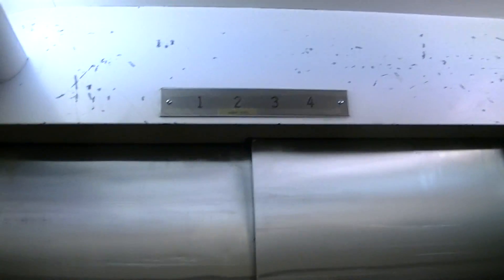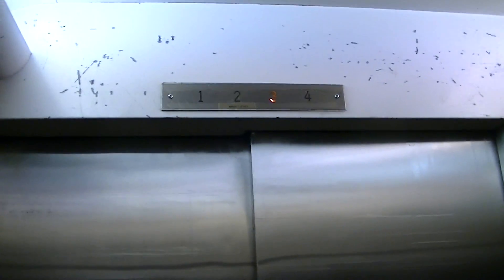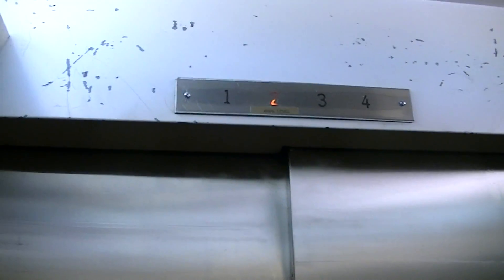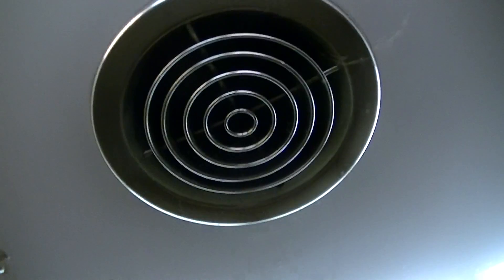(retake) old Otis traction elevators (bank F) @ Surrey Memorial Hospital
riding the F bank of elevators @ SMH

manufacturer = Otis (early Lexan)
type = traction
capacity = 4000lbs
floors = 4 (1, *2, 3, 4)
installed time = 1959

notes: still has not been modded... yet, KONE might dig their claws into them soon